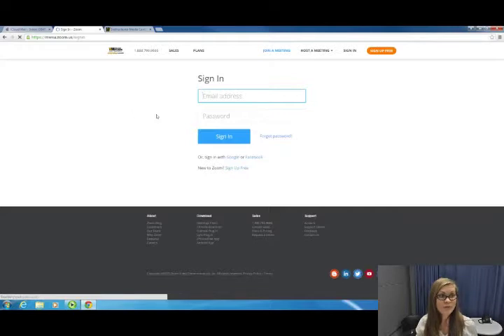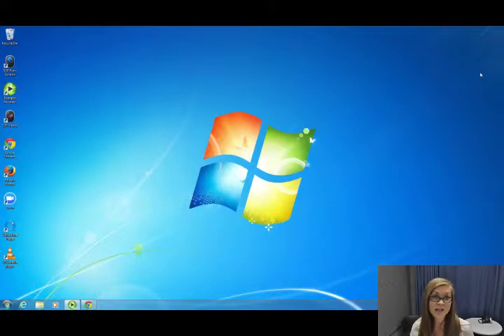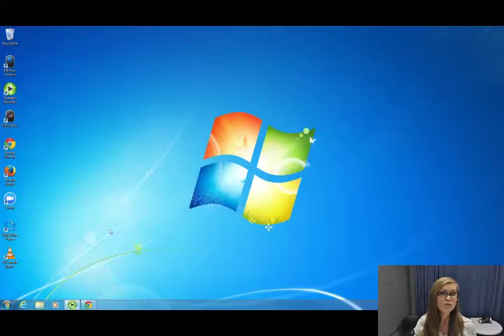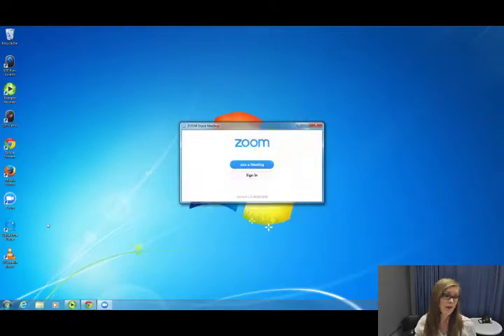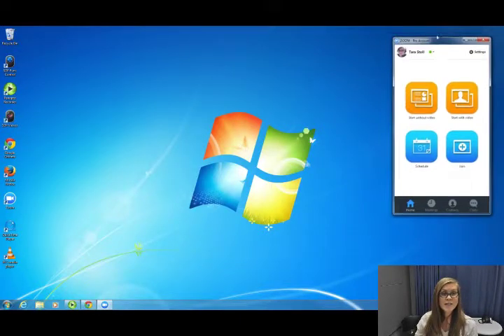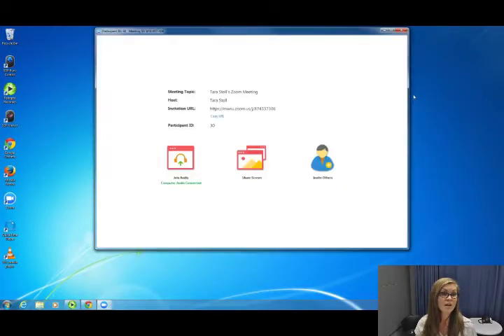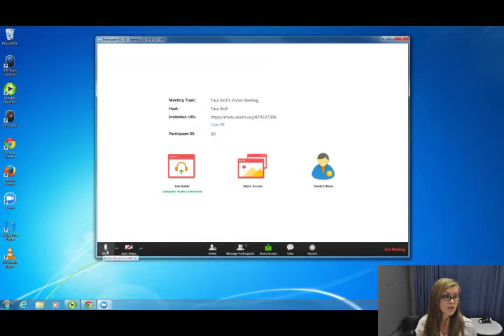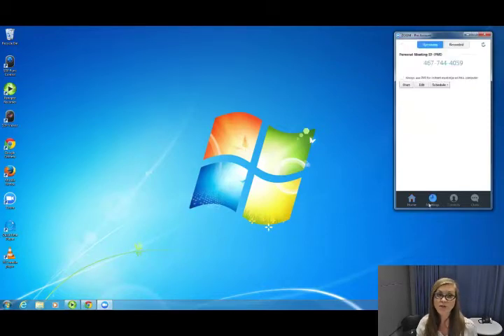Zoom Getting Started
A quick overview of Zoom and how to get started